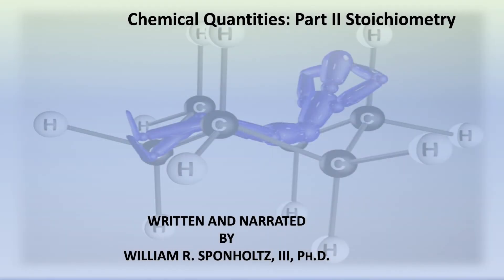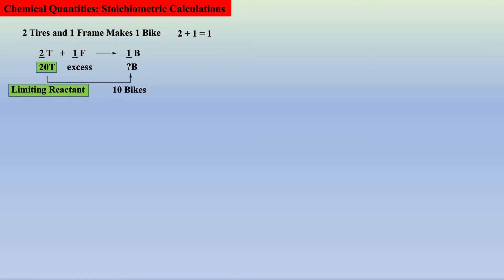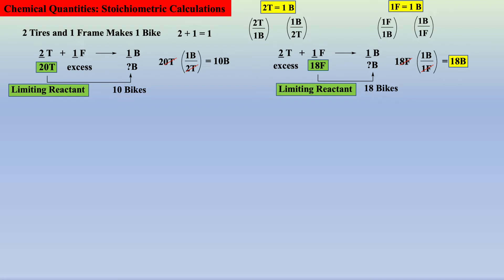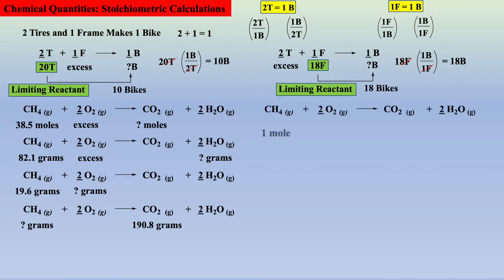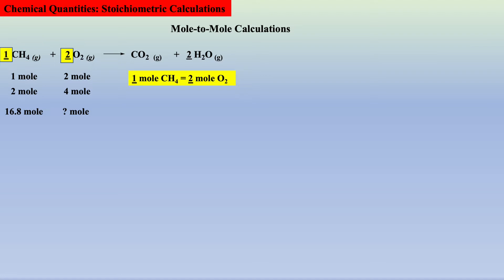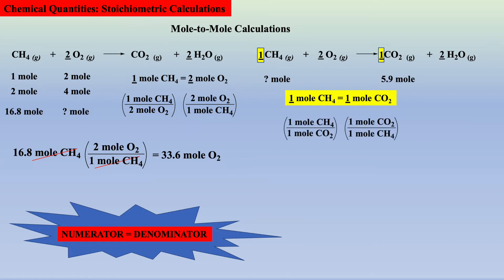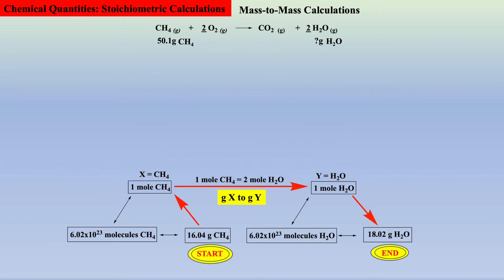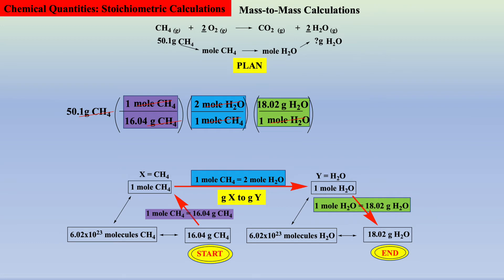Chemical Quantities, Moles, and Stoichiometry Part 2 (English)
Welcome to the second of two videos that will cover basic stoichiometric calculations with percent yields as well as more advanced limiting reactant stoichiometric calculations; e.g., how much of which reactant remains and how much more of which reactant is required to complete the reaction. It is recommended that the student watch the first video that covers conversions between chemical quantities with the aid of the “Triangle” - it will be assumed that the student is familiar with the triangle within this video.